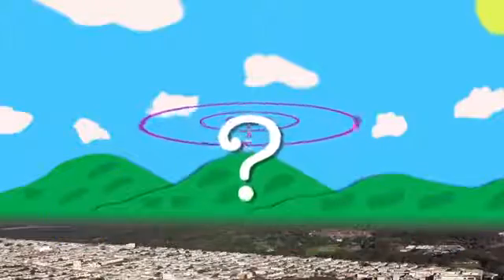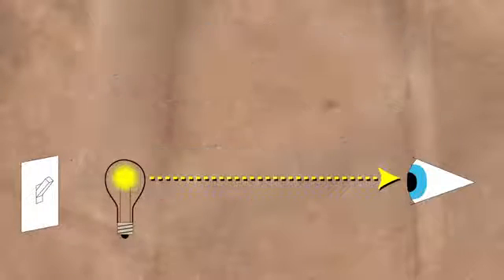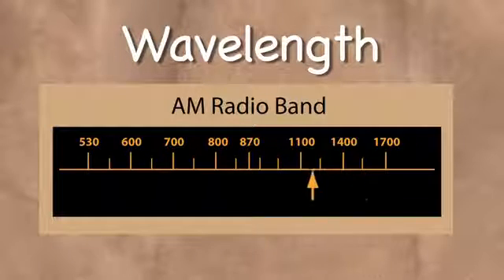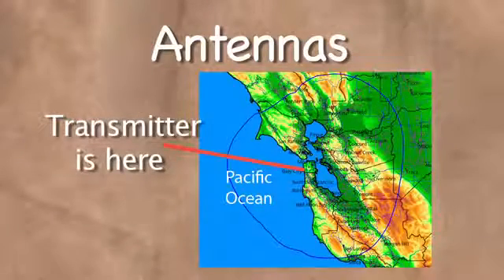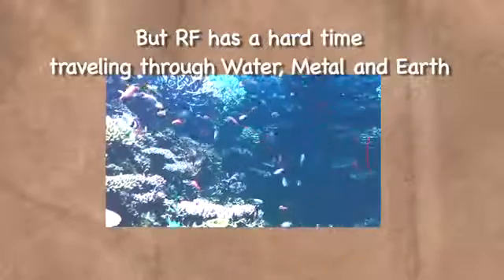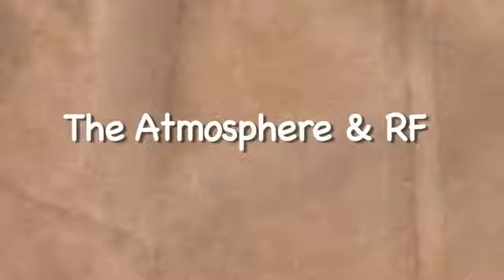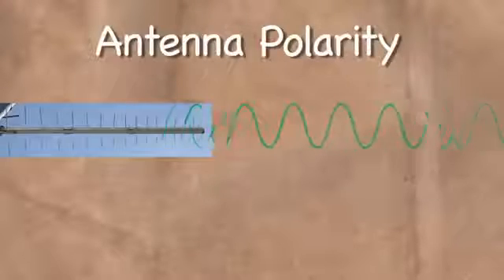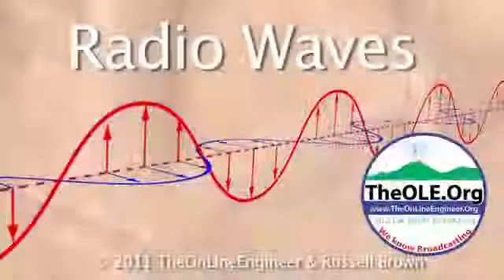Entenna and electromagnetic waves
Its iteresting